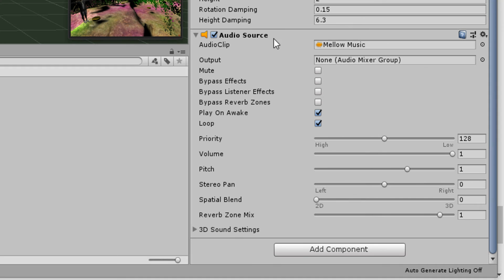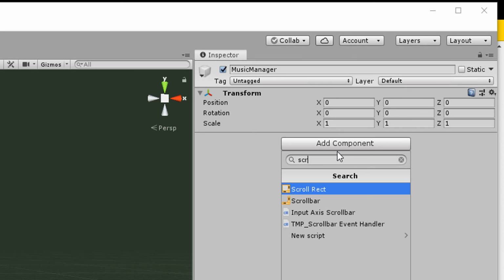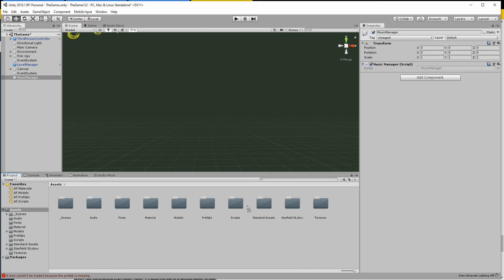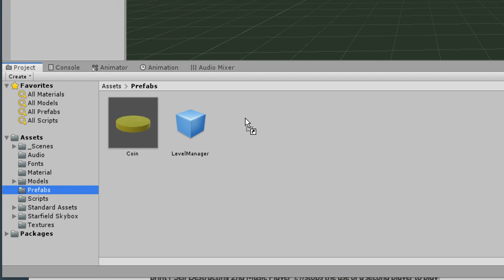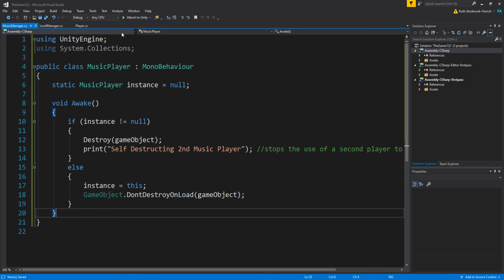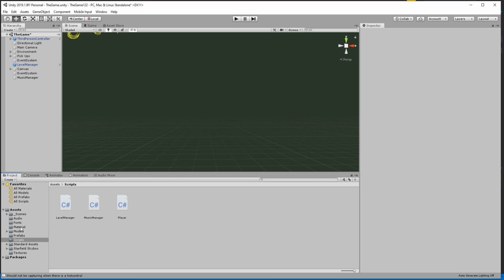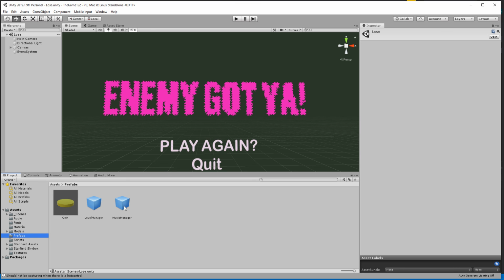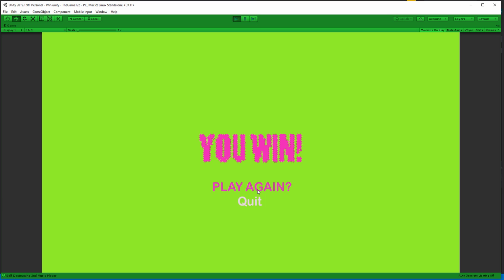Music Player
VDG 122